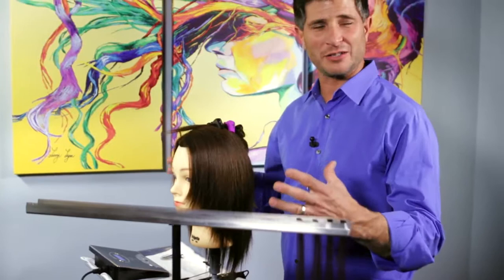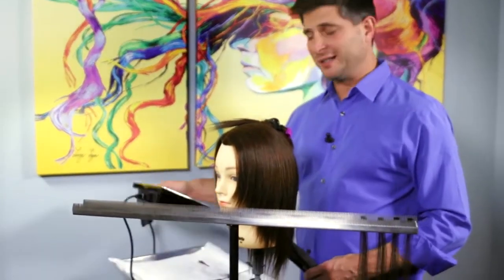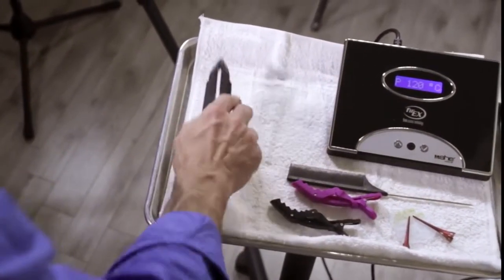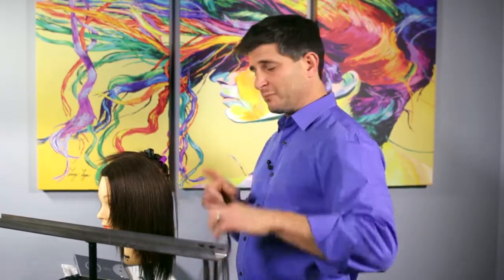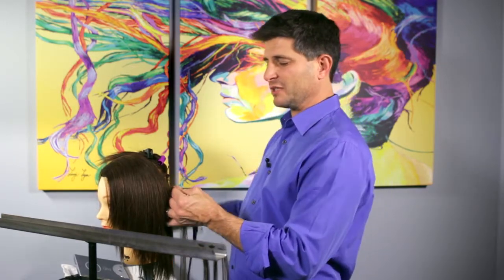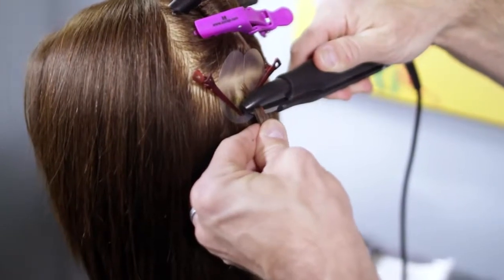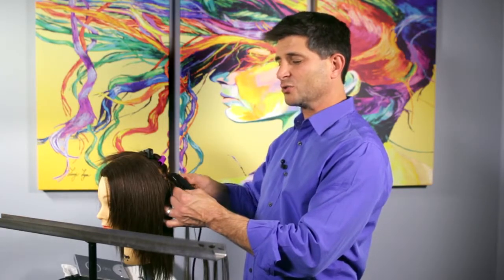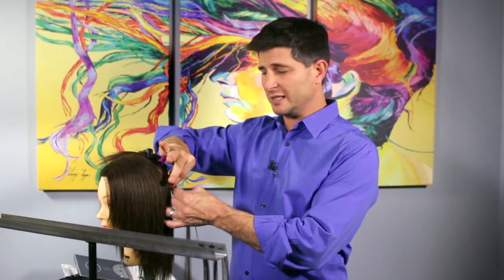2 Getting Started with Round Bonds YouTube